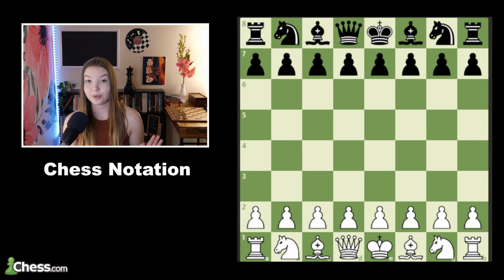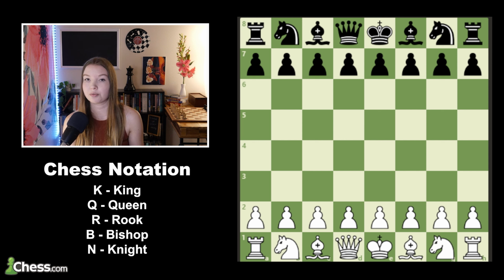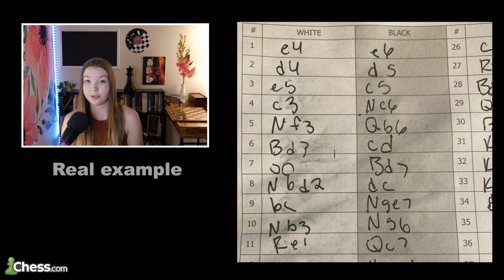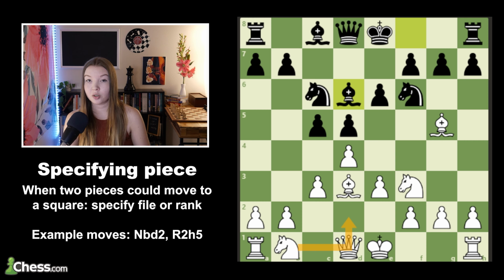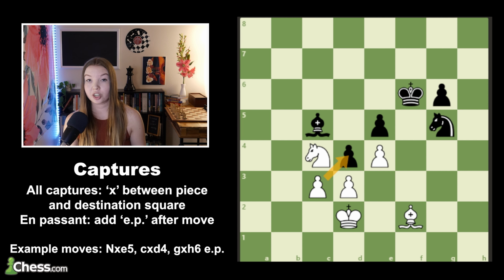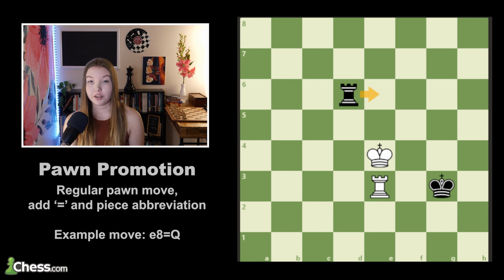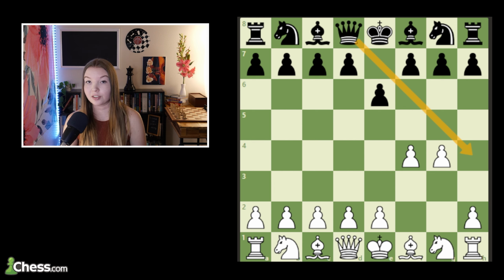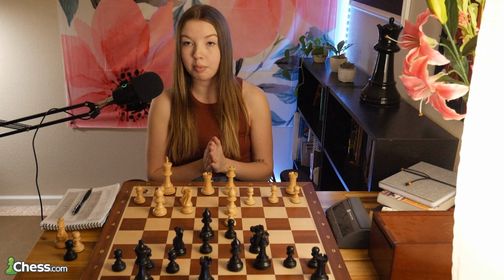How to Write Chess Notation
Original outro music by Nela Ruiz

Please note: I do not offer coaching or training games online.